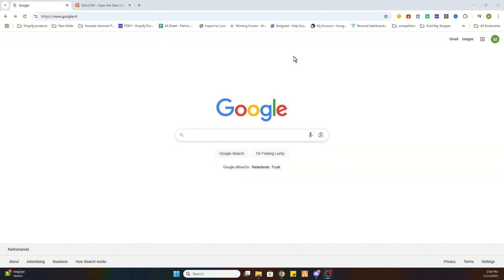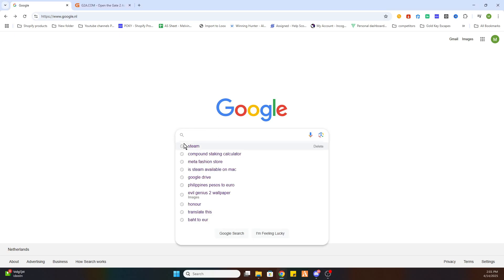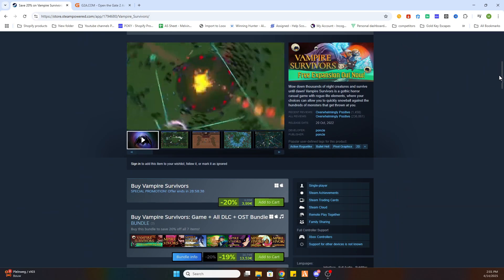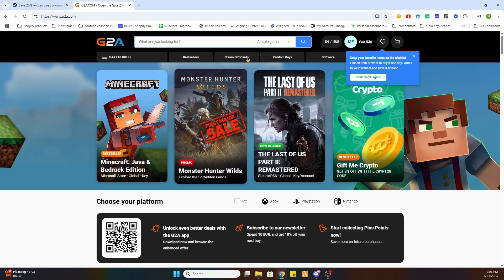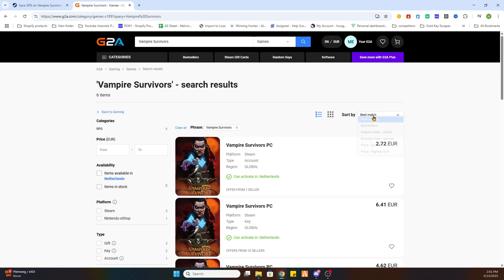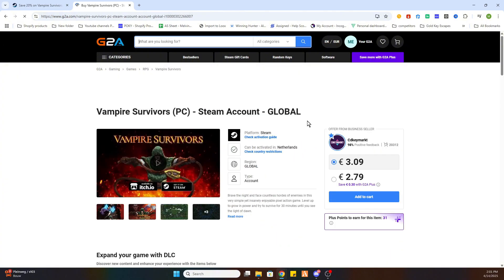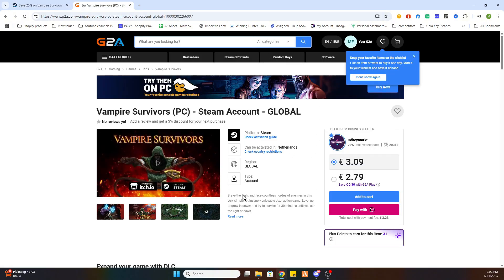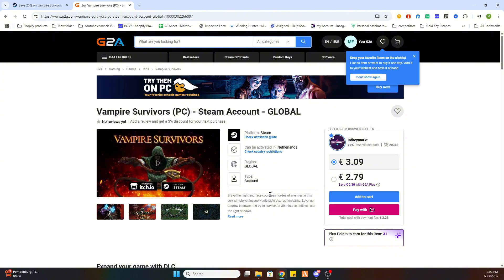How To Download Vampire Survivors on PC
Want to know how to download Vampire Survivors on PC and start playing right away? In this step-by-step tutorial, I’ll walk you through everything you need to download, install, and play Vampire Survivors on your computer. Whether you're new to PC gaming or just looking for a quick setup guide, this video is for you!

🔹 Learn how to download Vampire Survivors on PC
🔹 Discover how to install Vampire Survivors on PC
🔹 See how to play Vampire Survivors on PC
🔹 Find out how to download and play Vampire Survivors using Steam

Watch this video till the end to learn how to install and play Vampire Survivors PC game smoothly through Steam. Perfect for anyone ready to dive into the action-packed world of Vampire Survivors!